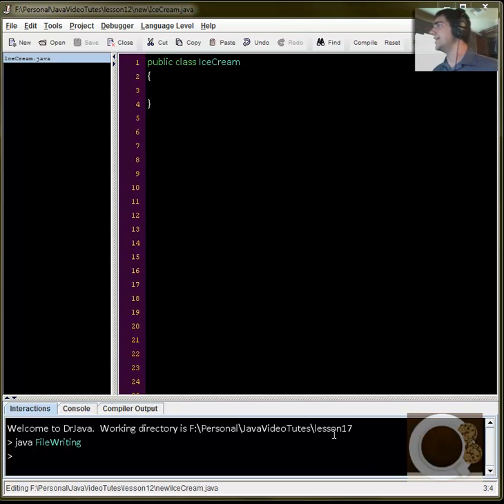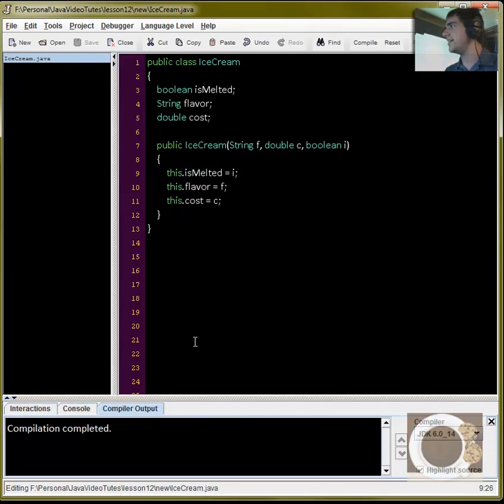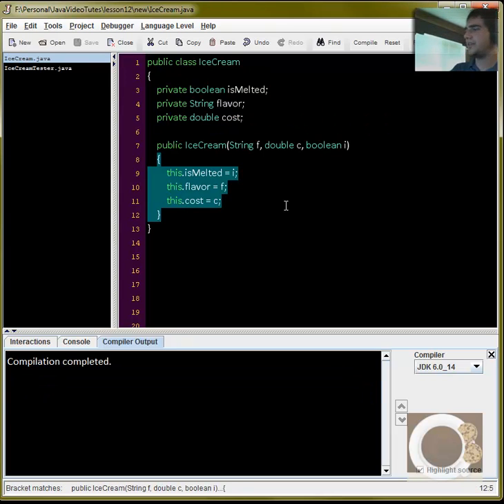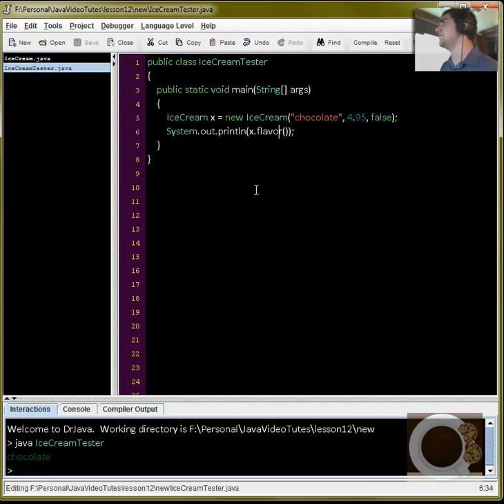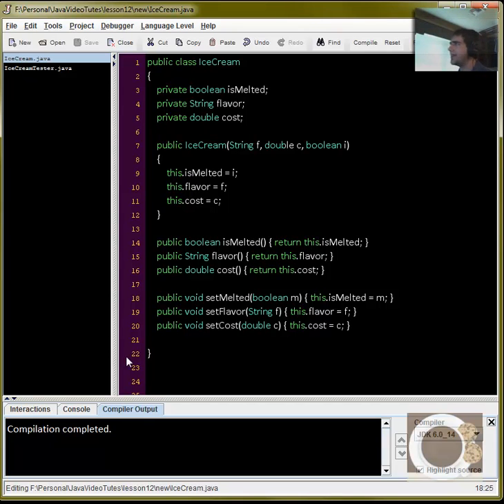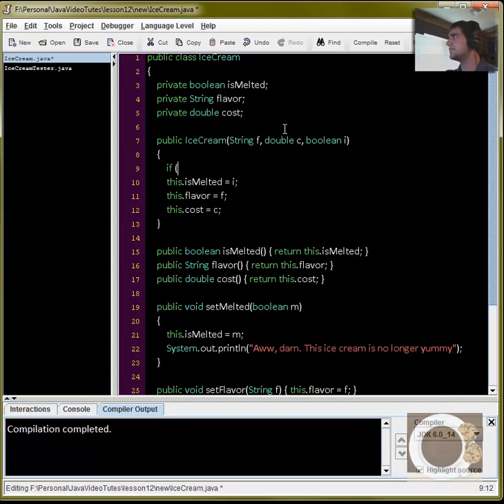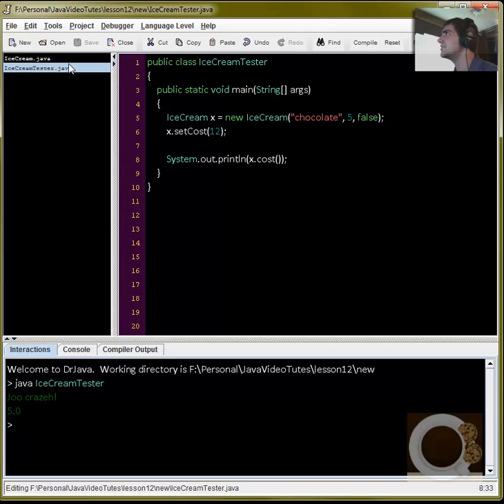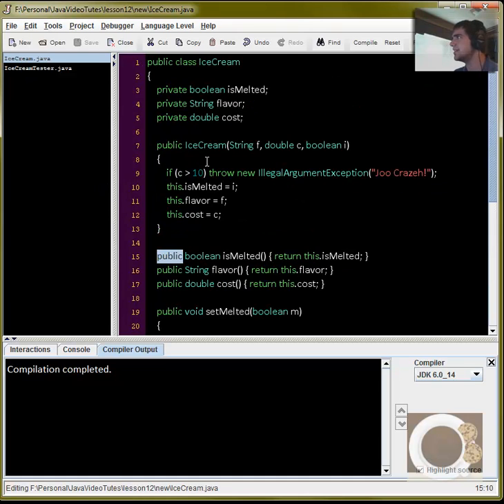Java Video Tutorials Learn Java the easy way! part 12 Hosted By LookAddThis.com.mp4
This Tutorial covers the fundamentals of programming in the Java programming language.